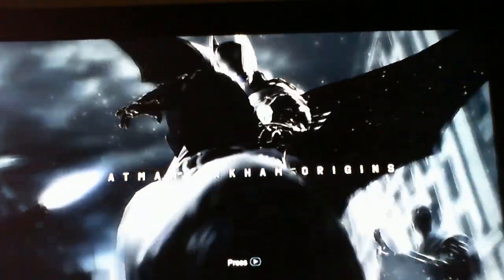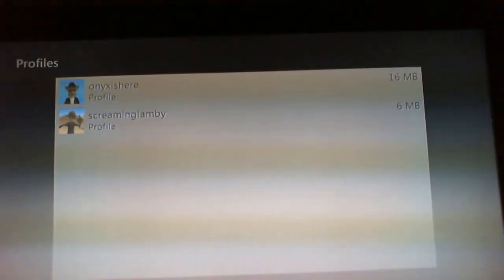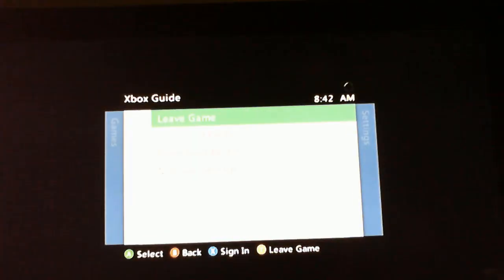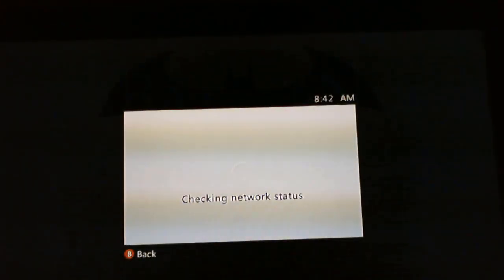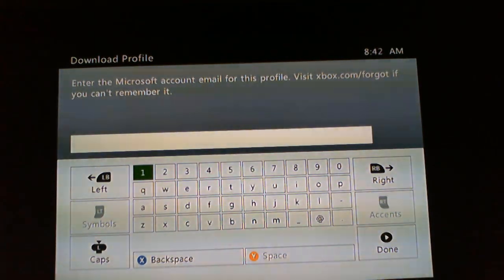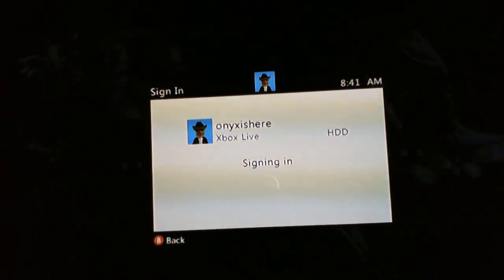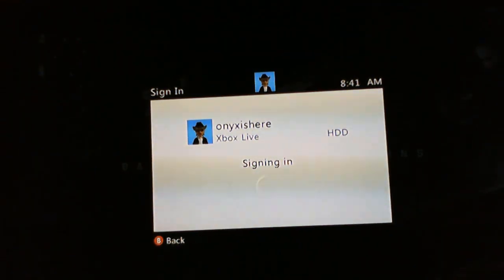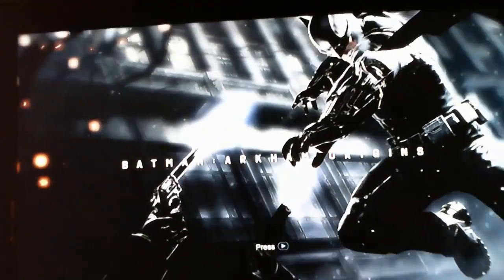Xbox One Backwards Compatible Gamertag Issues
Follow these simple instructions to fix issues with backwards compatible games on the Xbox One due to your gamertag.

This works if you've changed any information on your tag such as tag name, email, password, etc.